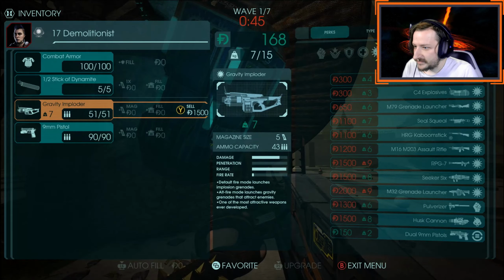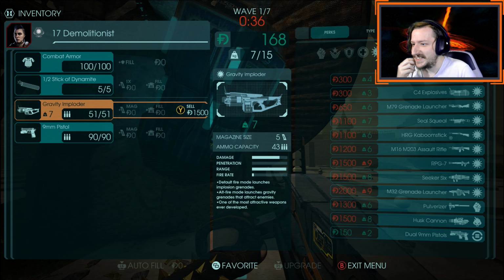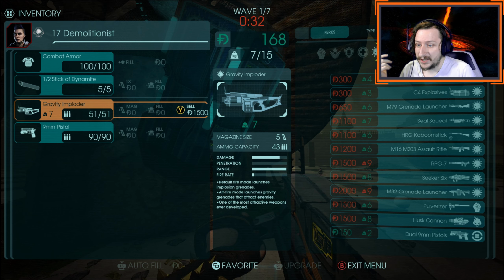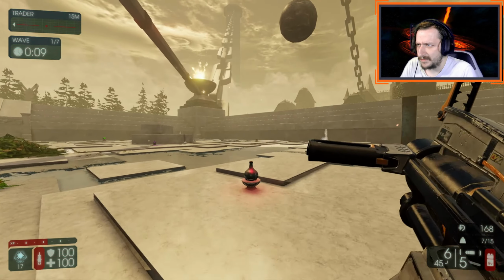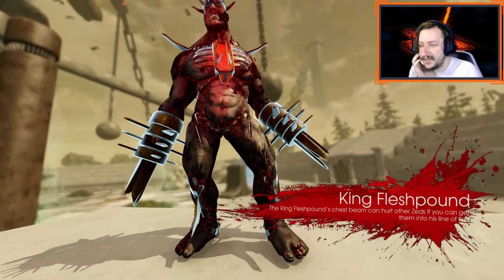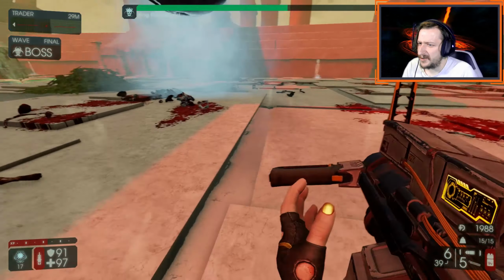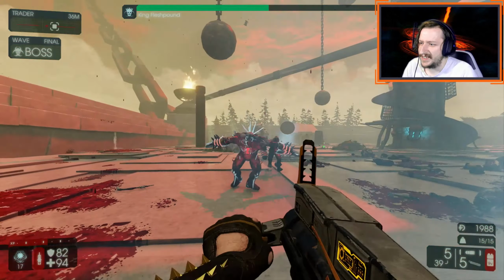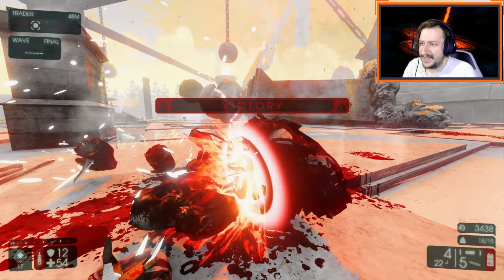Killing Floor 2 | The New Gravity Imploder Is Great!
The New Gravity imploder is great!  In this video we will be taking a look at the new DLC weapon added to Killing Floor 2.  This is the new Demo weapon, a tier 5 weapon that doesn't weight the most.  It's a black hole gun!